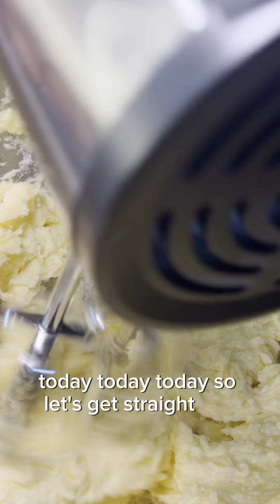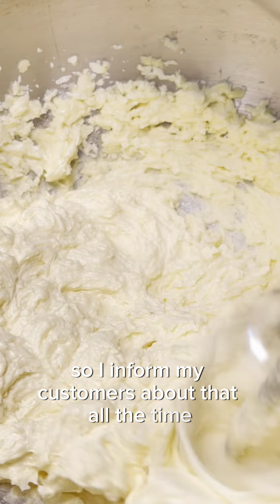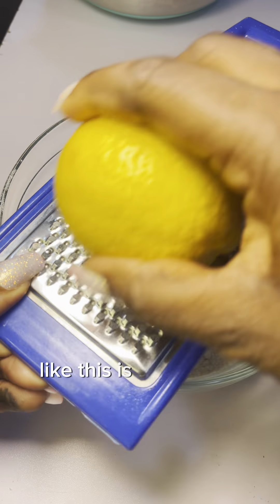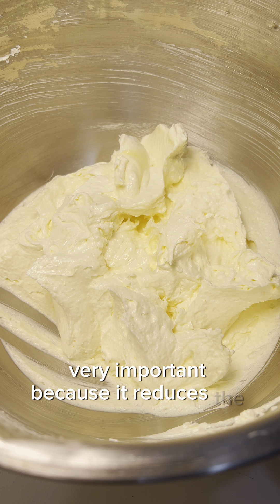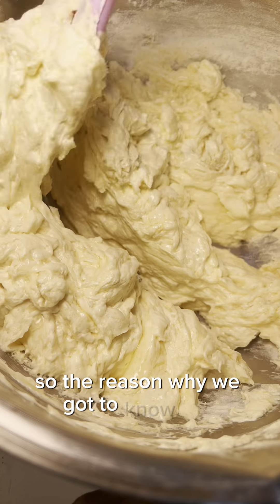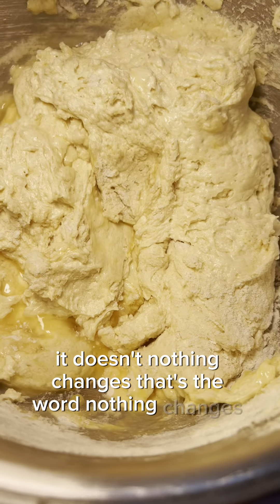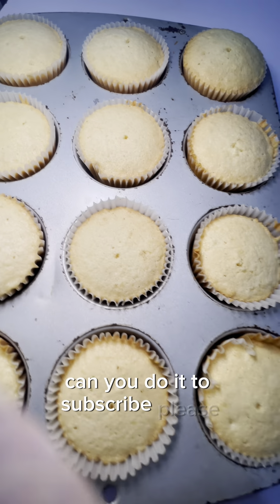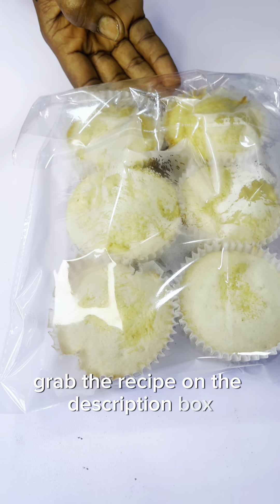Commercial cupcakes Recipe with 1-2 weeks shell life || how to bake cupcakes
Hi favesssssssssss 👋

Welcome back to another tutorial video

Recipe for 12 cupcakes

Double or tripple the recipe for large quantities

Margarine :250g
Oil: 1 tablespoon
Sugar 150g
Flour 250g
Eggs 250g plus 1 egg yolk
Baking powder 1tsp
Asorbic acid 1 /2 teaspoon
Lemon zest a pinch ( optional )
Vanilla flavor 1teaspoon